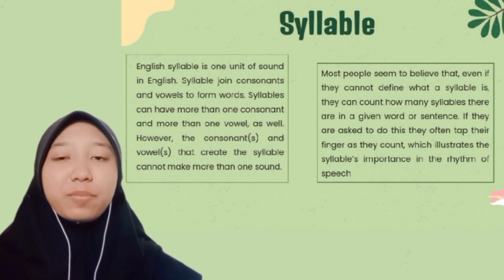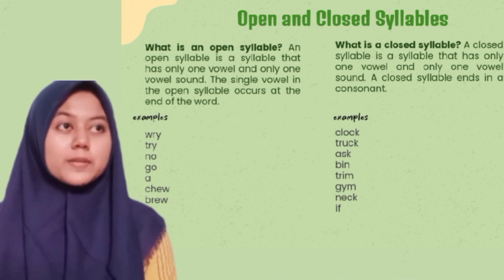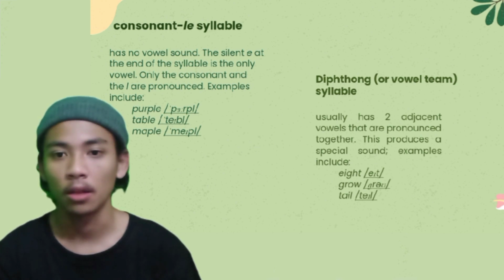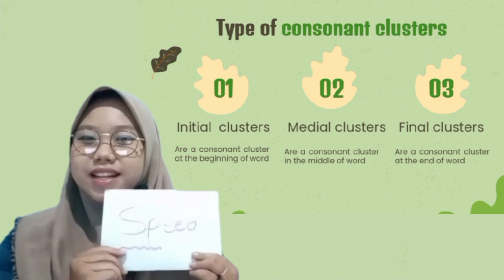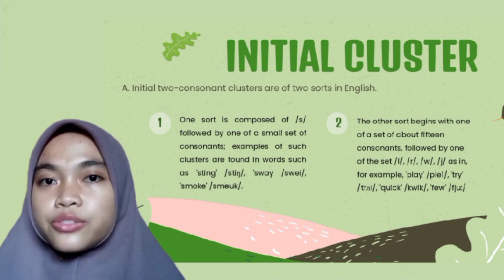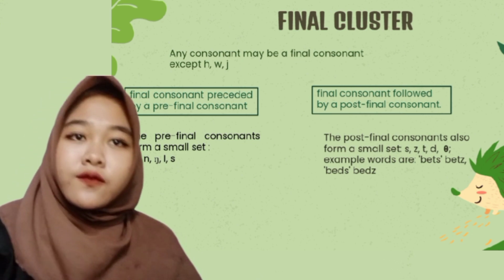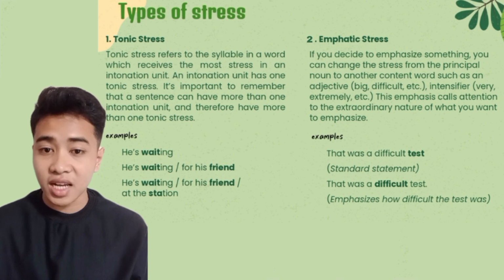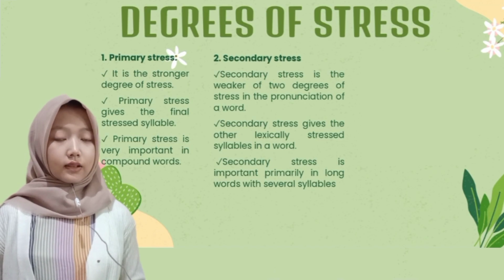English Syllable, Cluster, Stress, and Intonation. Group 3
"English Syllable, Cluster, Stress, and Intonation"

Mata Kuliah : Intensive Course Voice & Accent

Prodi Pendidikan Bahasa Inggris / Fakultas Ilmu Tarbiyah dan Keguruan

Universitas Islam Negeri Walisongo

Dosen : Mrs. Nur Syafa'ah

Group 3(1B):

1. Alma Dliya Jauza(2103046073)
2. Ulya Latifatul Husna (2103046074)
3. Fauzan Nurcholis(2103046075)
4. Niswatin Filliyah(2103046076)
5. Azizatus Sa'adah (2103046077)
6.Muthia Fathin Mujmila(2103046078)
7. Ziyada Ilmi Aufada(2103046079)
8. Muhammad Ali Mahfudz (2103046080)
9. Rizqina Kautsarani Amira Putri (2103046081)
10. Azzahra Mulia Rhamadani (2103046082)